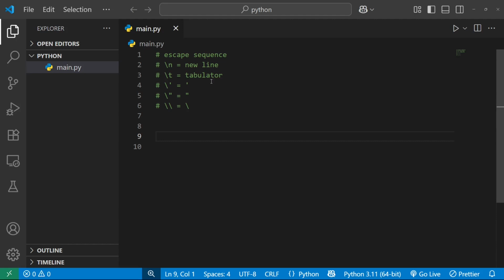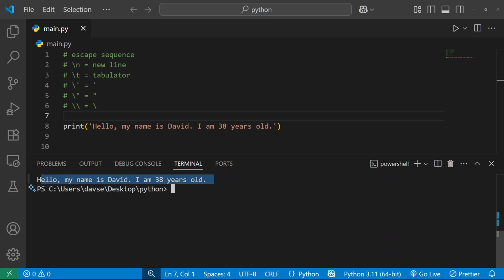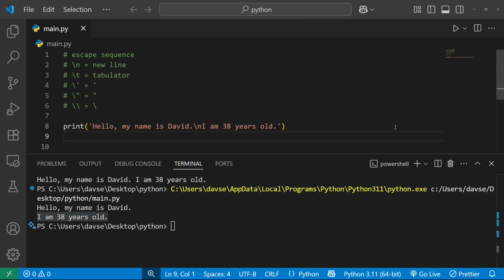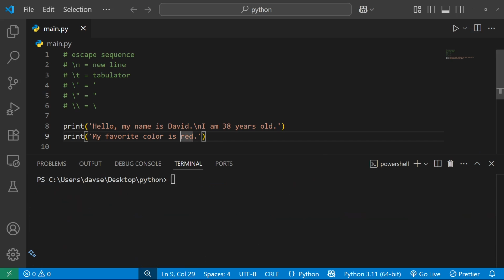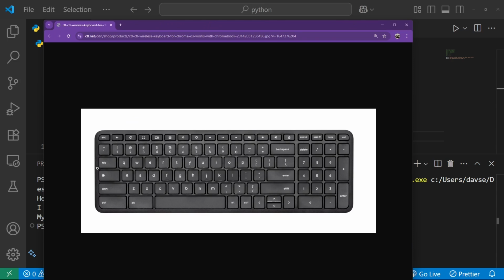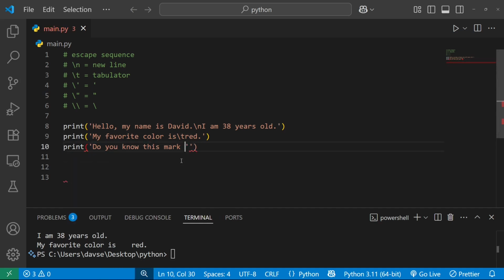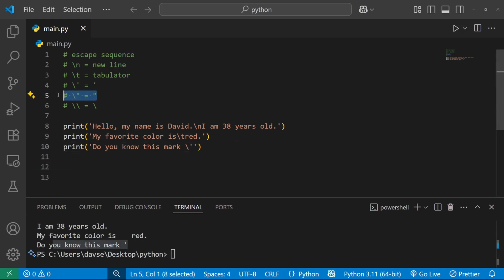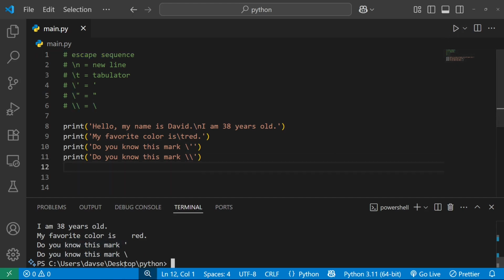11. Python for beginners - New line and tabulator in string (escape sequence)